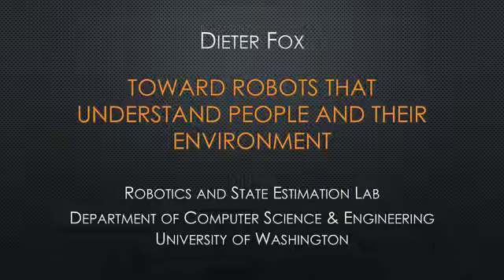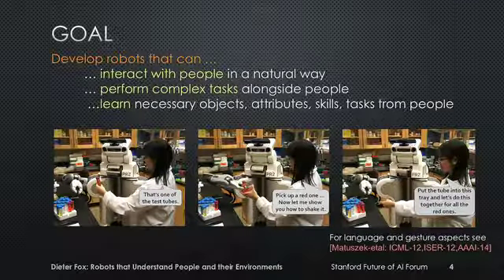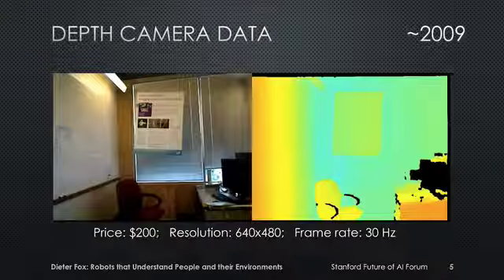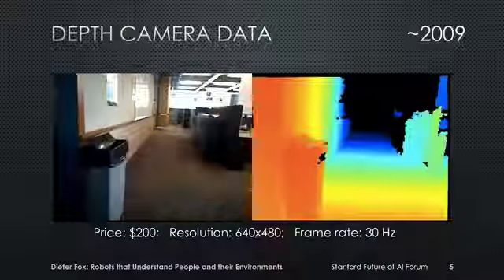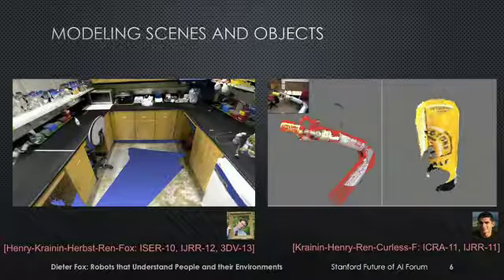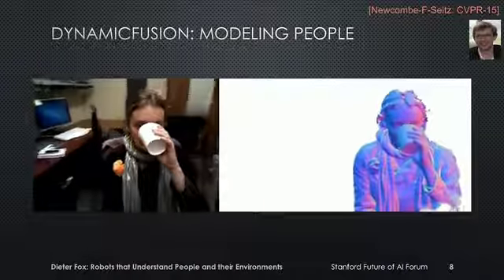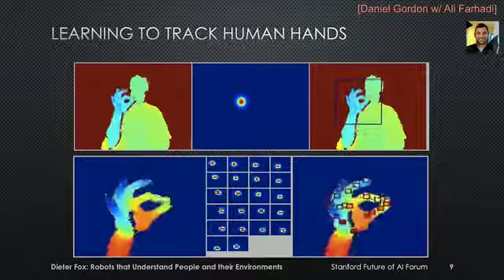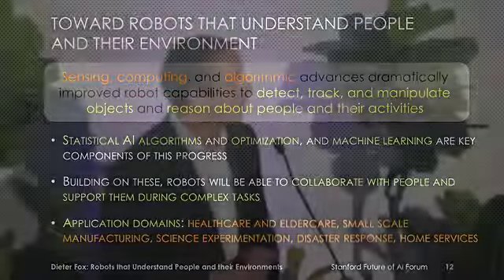Dieter Fox The Future of AI – June 23 2016 SD